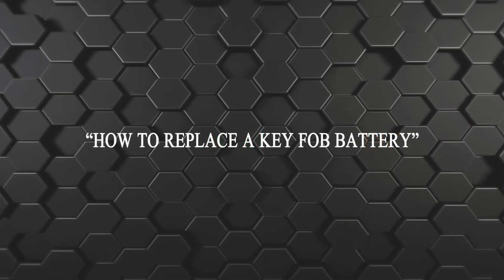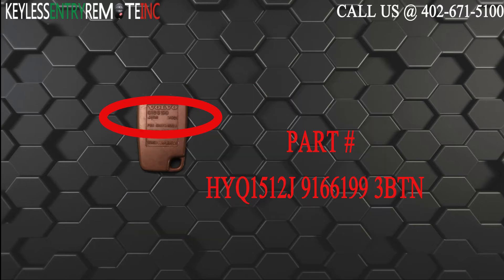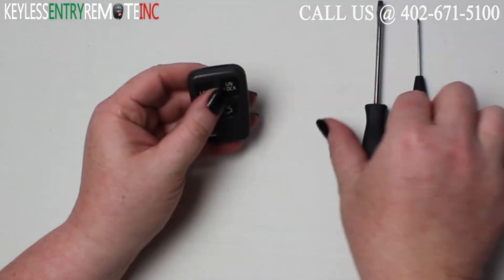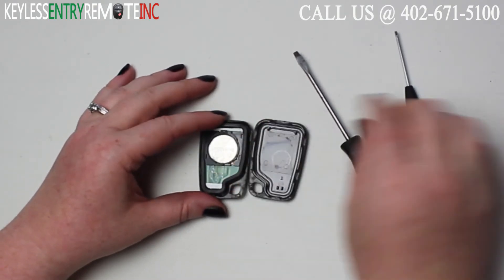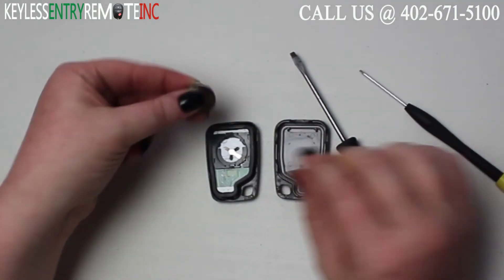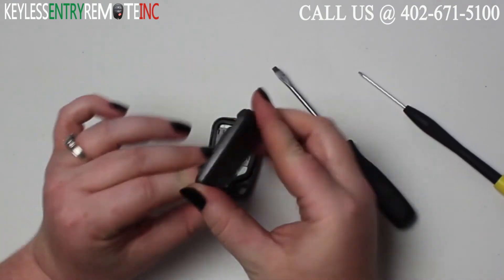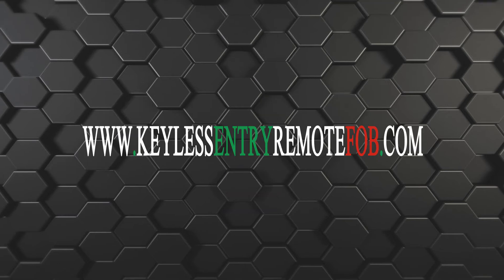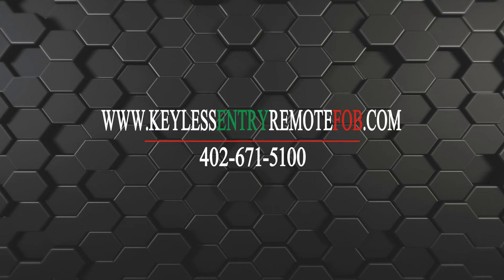How To Replace A 2000 - 2002 Volvo S40 Key Fob Battery FCCID: HYQ1512J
See how to replace the battery in your 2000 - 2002 Volvo S40 key fob keyless entry remote.